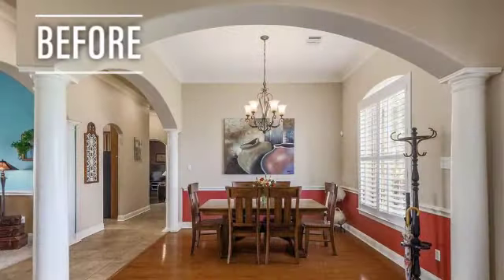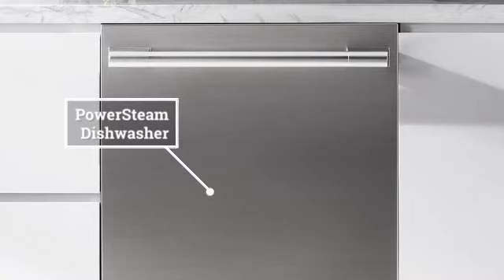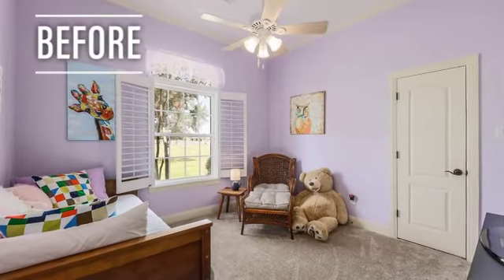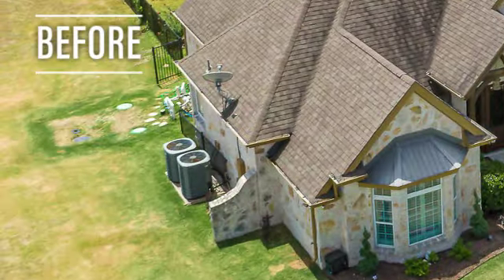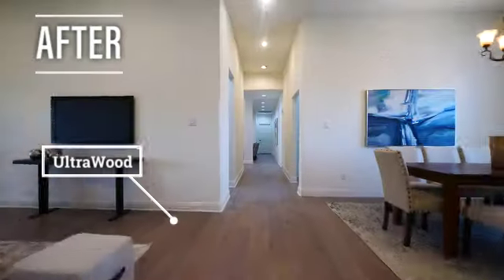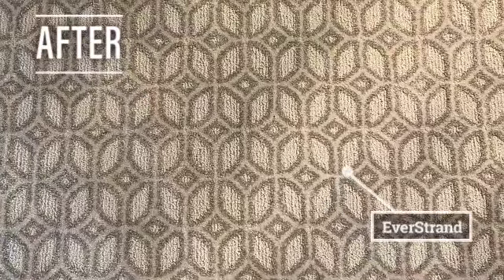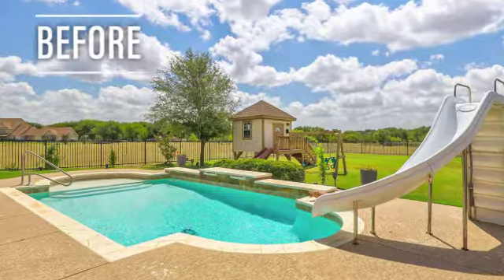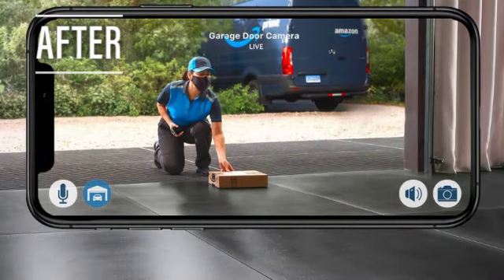ReVISION House Austin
Peter Pfeiffer, FAIA describes how Building Science assisted with the ReVISION home remodel.